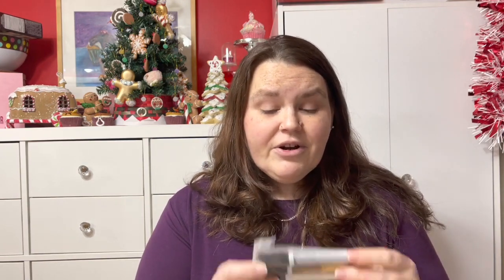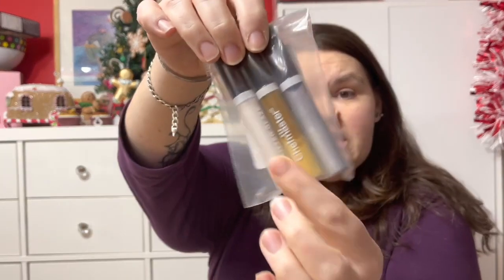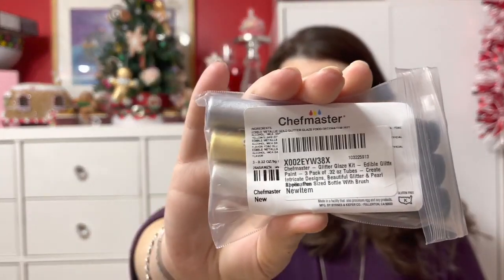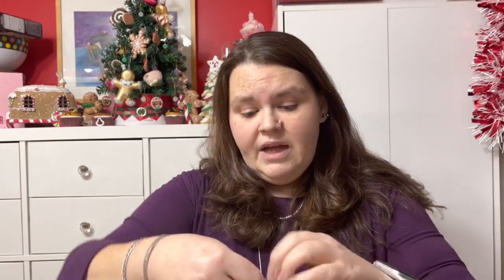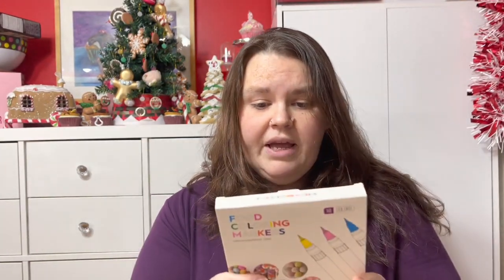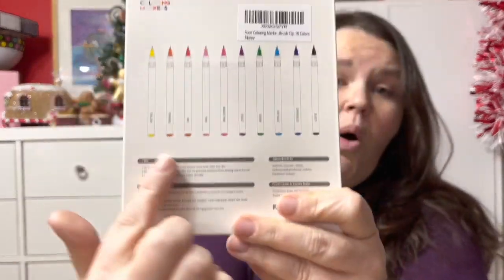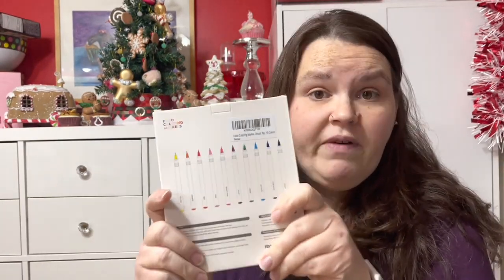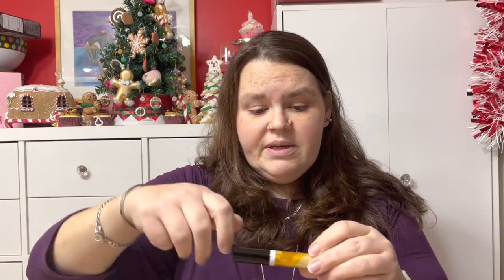2021 New Years Cupcakes (2020)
Chef Master Glitter Glaze Kit $18

Food Coloring Markers $13

Wine Bottle Mold $4

Satin Ice Gold Shimmer Fondant (You can find this cheaper in your local craft stores)